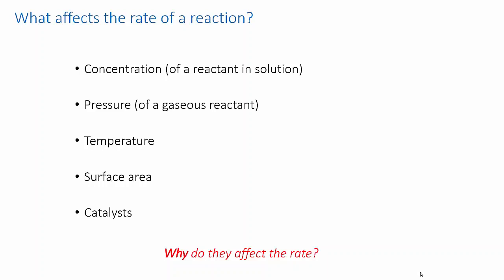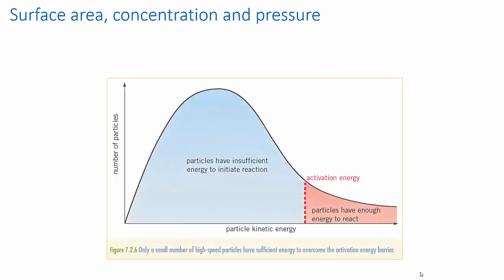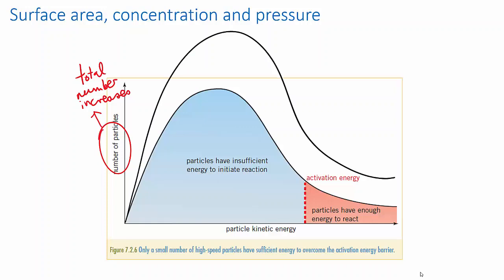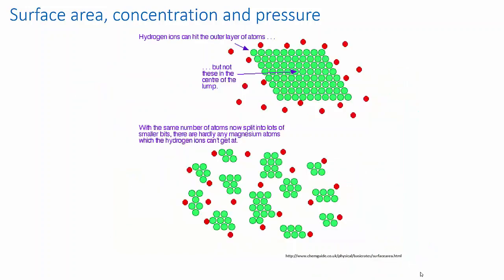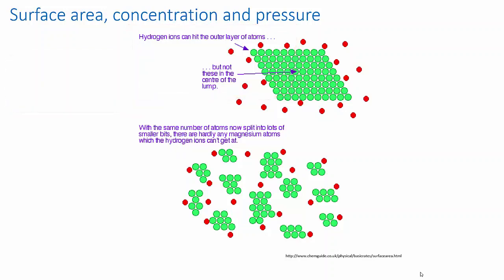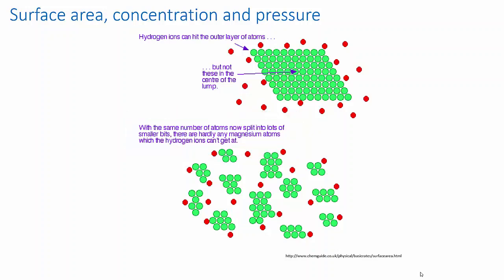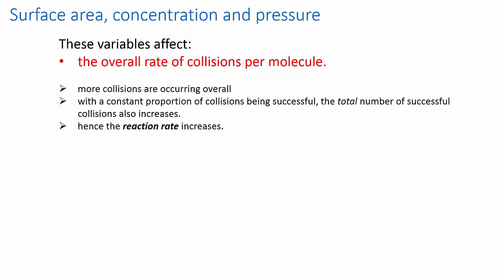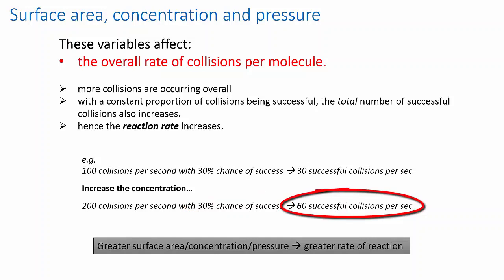Collision theory explains reaction conditions on rate | Reaction rates | meriSTEM